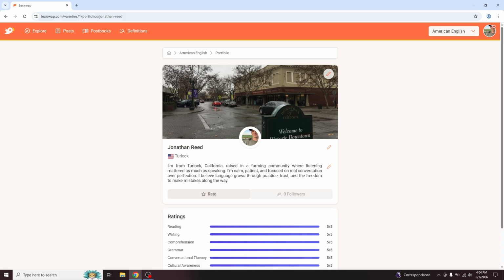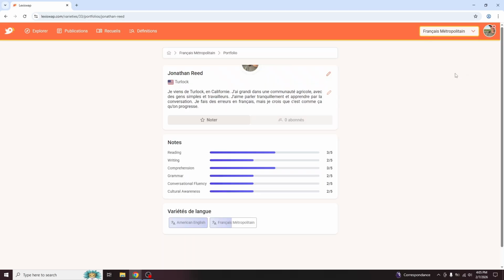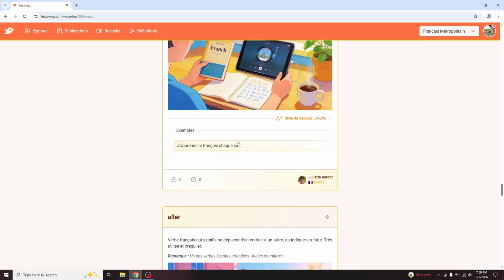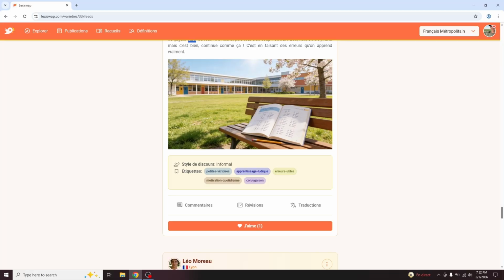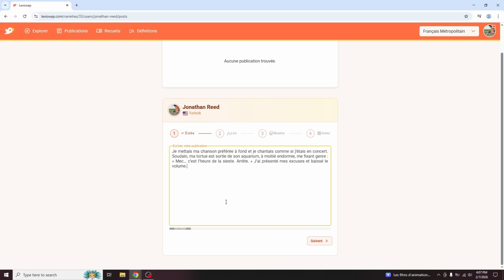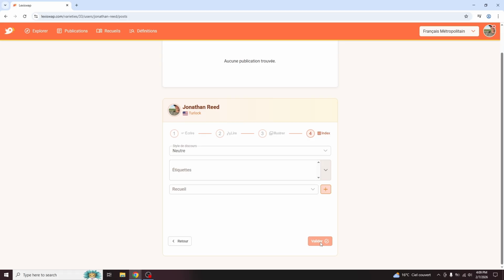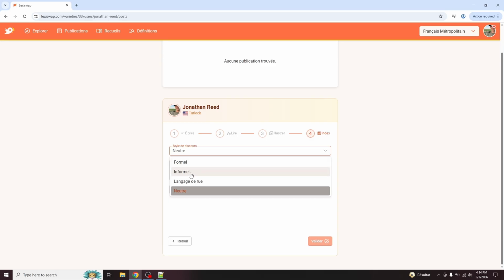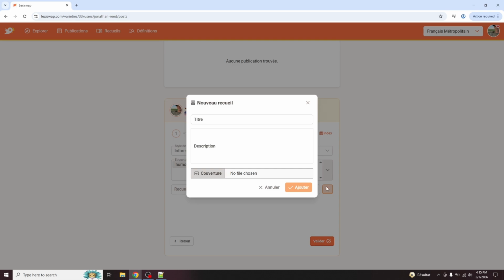How to submit a Post on Lexiswap